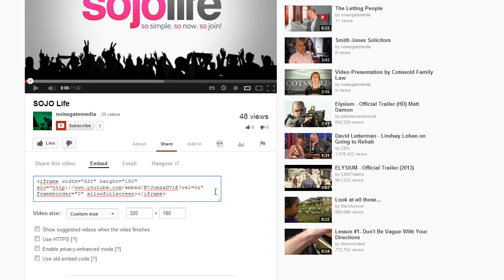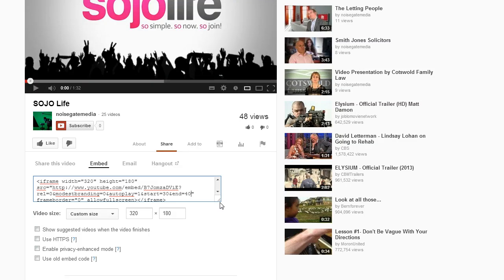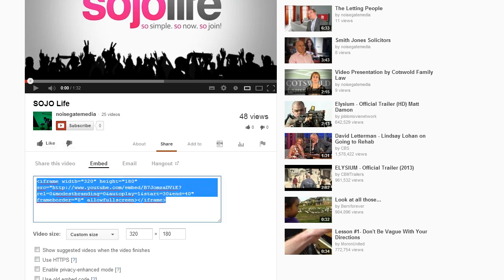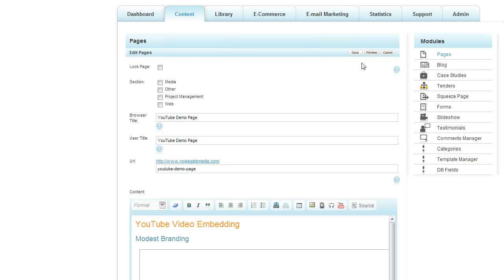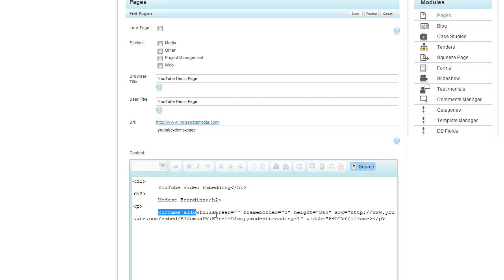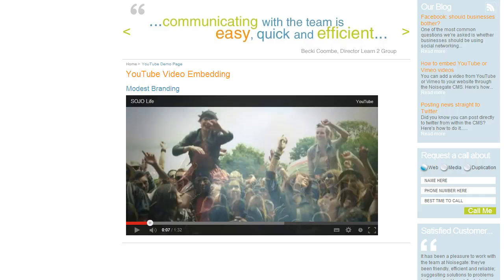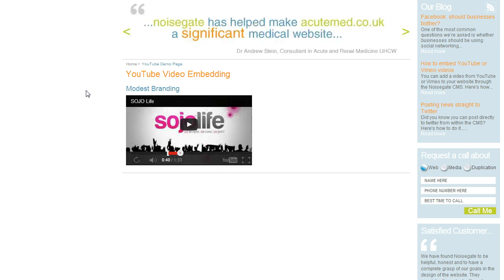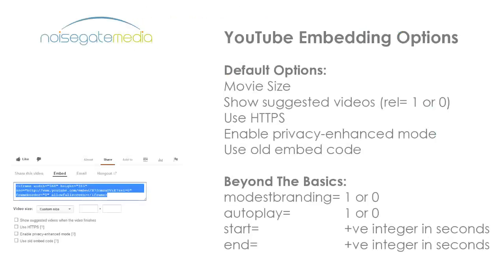Embedding YouTube videos in your webpage or blog pt 2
Matt from Noisegate reviews how to embed YouTube videos in your webpage or blog.  Including how to switch of suggested videos and control the appearance of the embedded player. We also look at cookie control and playing a section of a video.